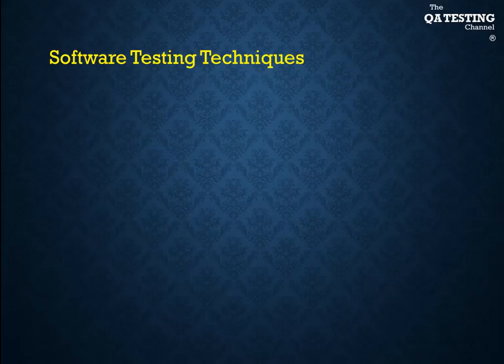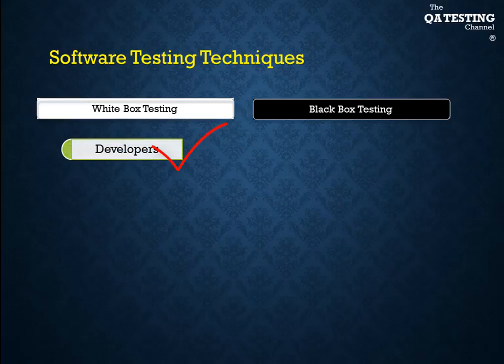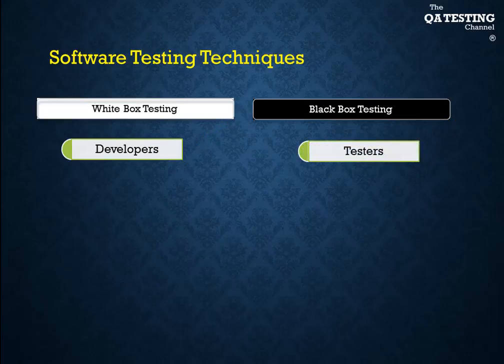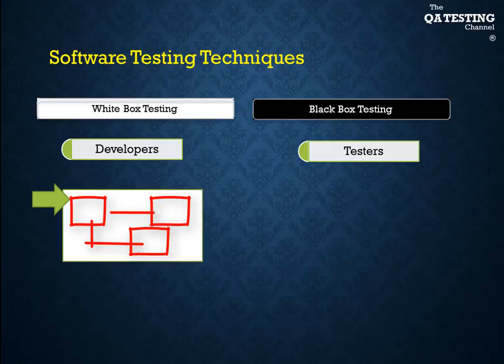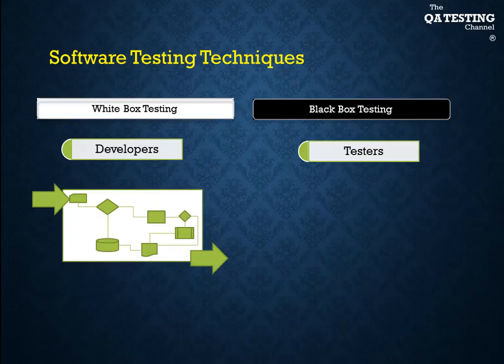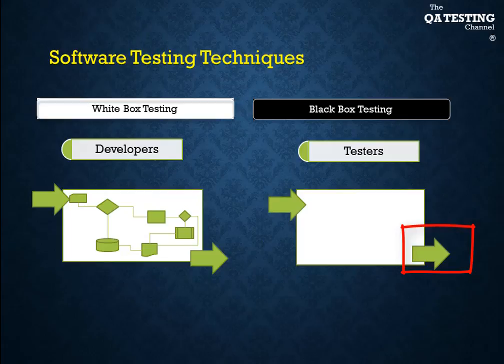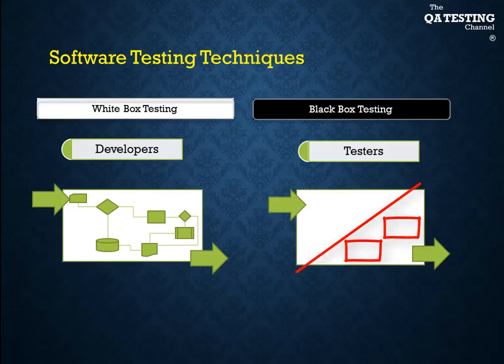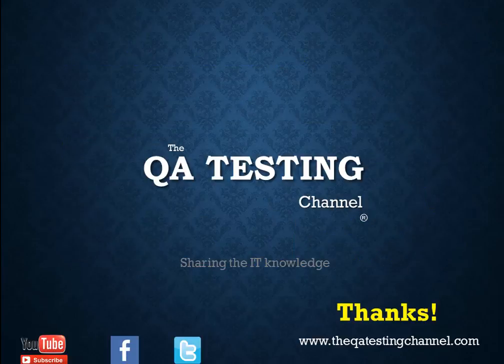Software Testing Techniques. 1 minute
We will describe the SW Testing Techniques in 1 minute